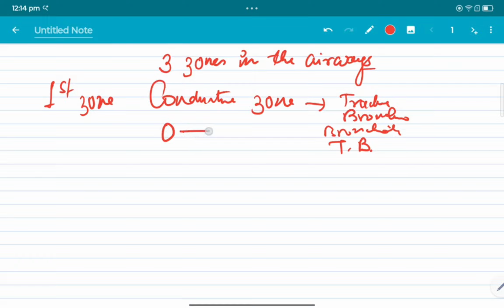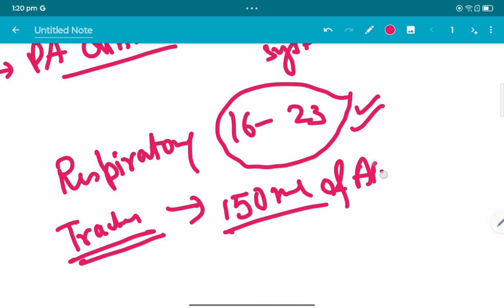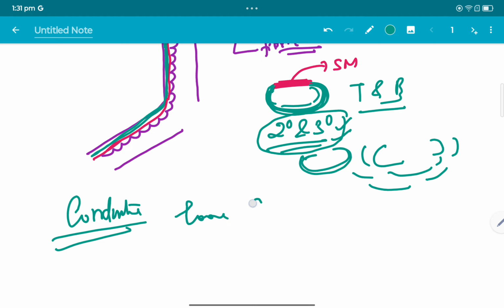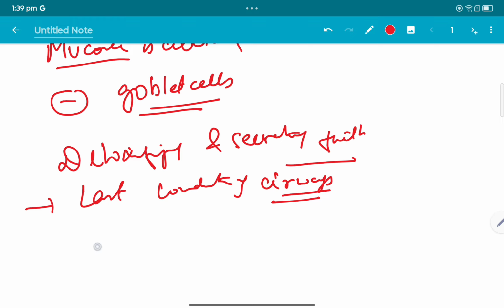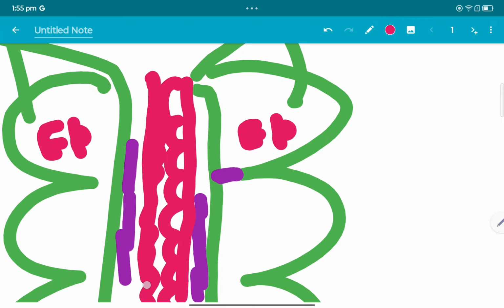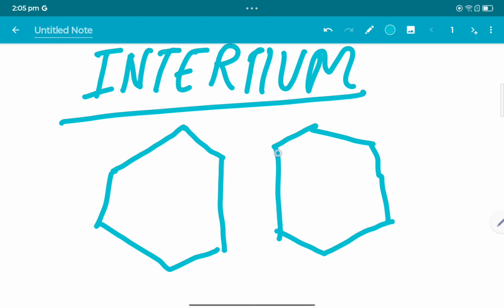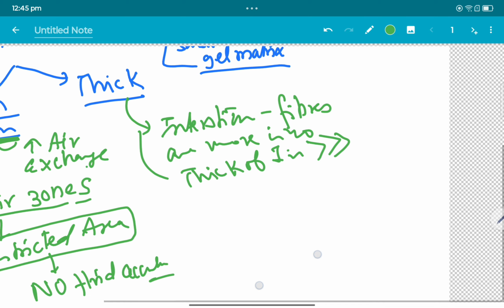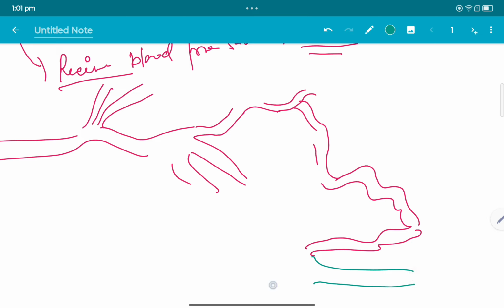Ultrastructure of Airways yteducation education medicalstudent medical education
Ultrastructure of Airways trachea bronchi bronchioles